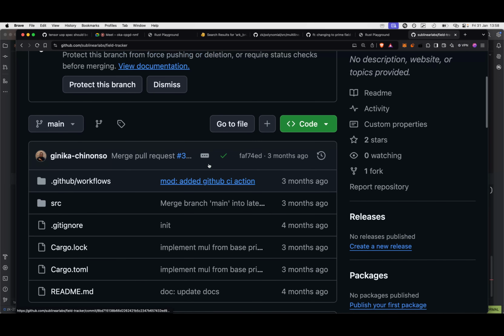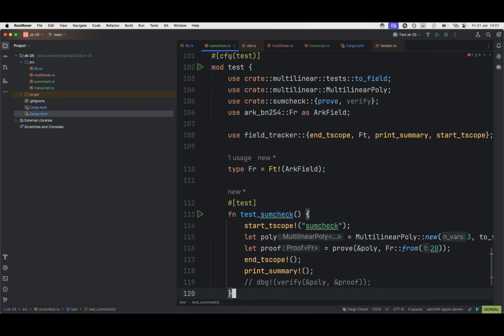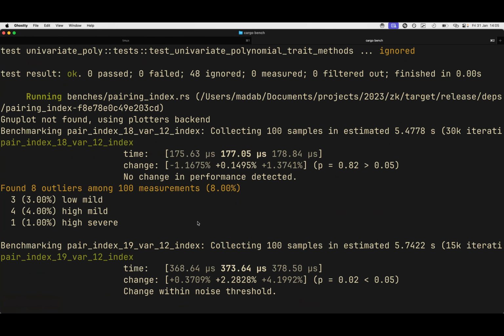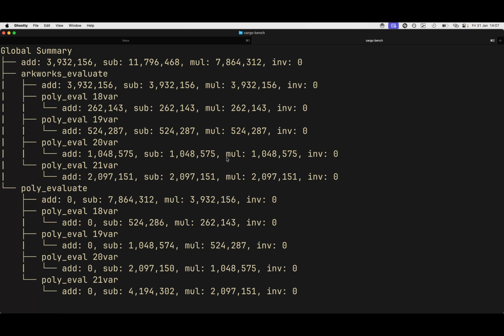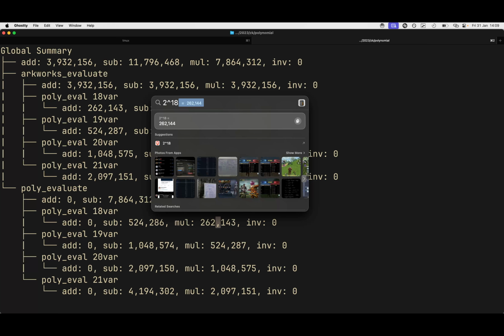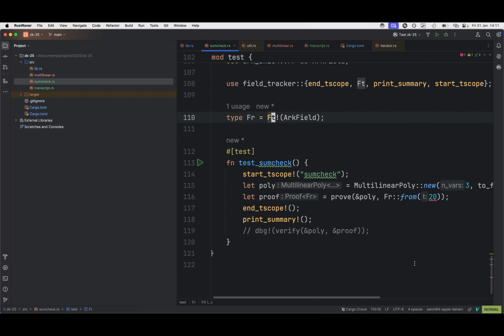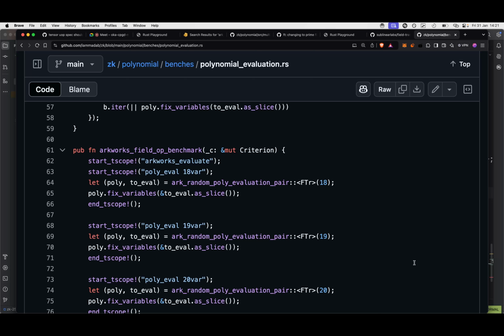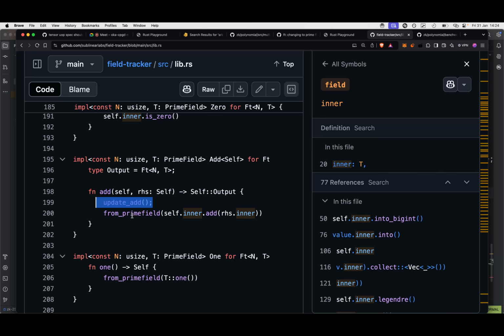Live implementation of multilinear polynomial (evaluation form) + sumcheck - (31/01/2025)